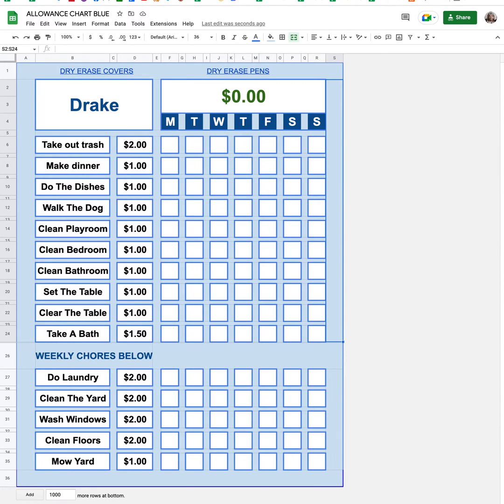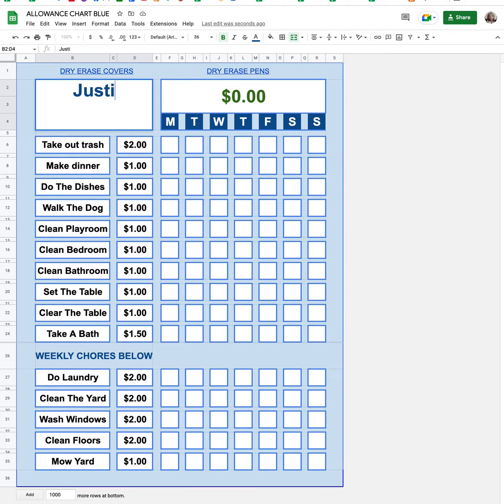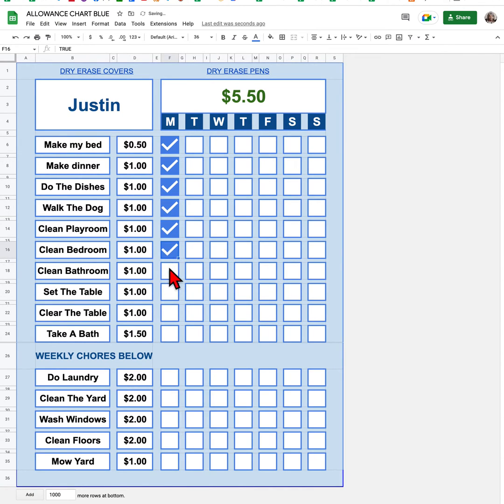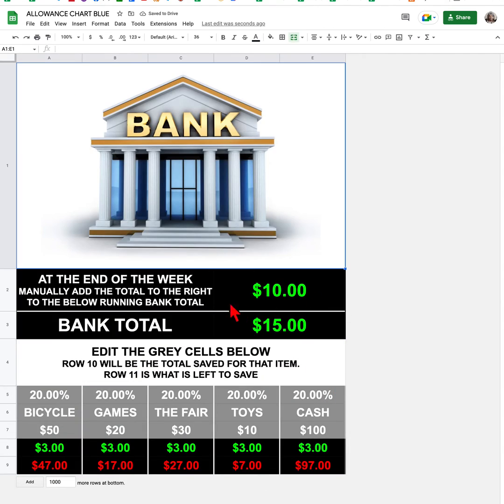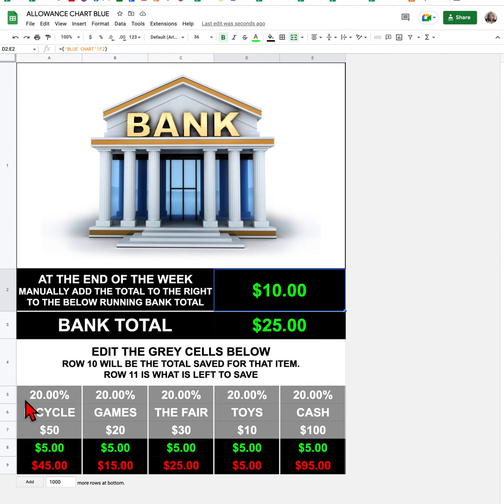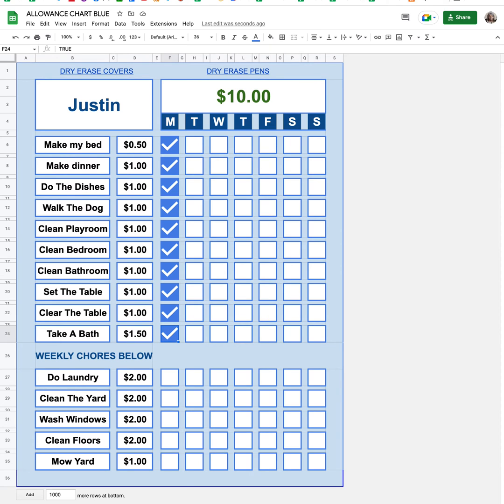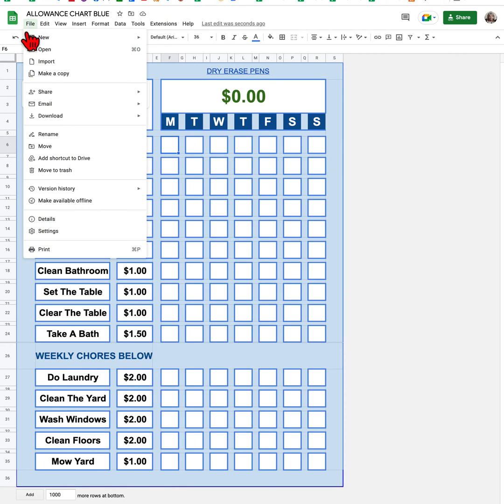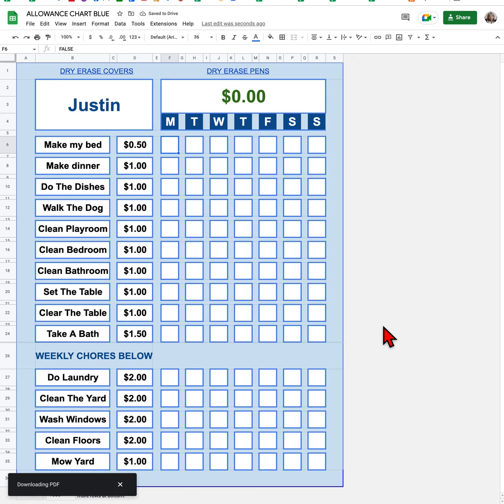chore chart is editable and interactive with a bank and savings account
Chore chart has daily chores and weekly chores, Interactive, editable and automatically keeps track of amounts. This chore charts works on google sheets. Just check the boxes and it ads the amount for the chore and is also printable. There are 5 colors to keep track of each child. You can print out the chart and have the child check with a pencil during the day and transfer them on a tablet phone or computer later. It's a great way to go over the days chores at bed time.